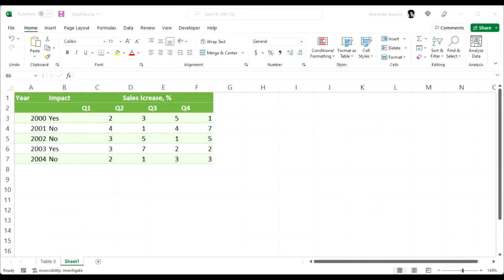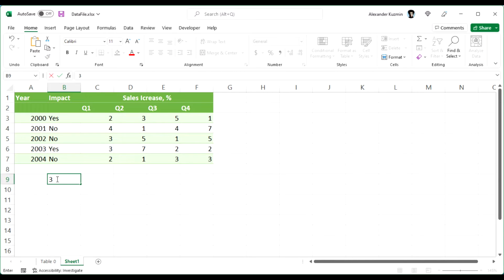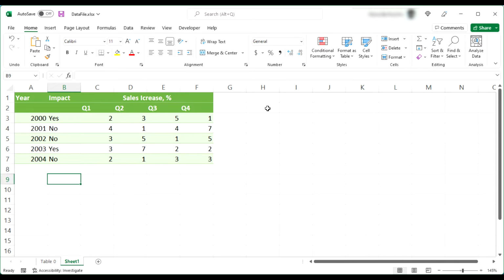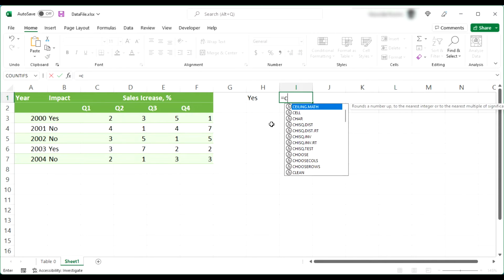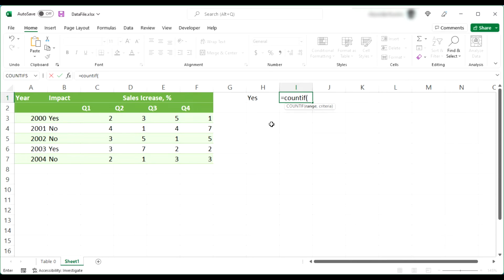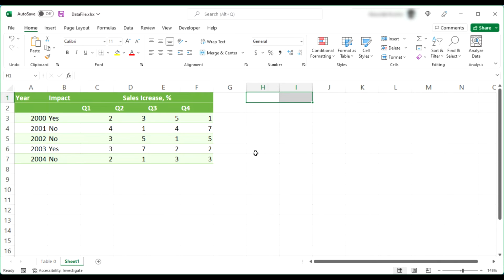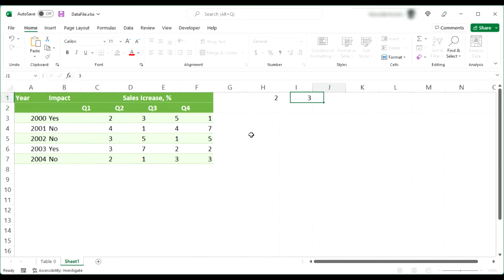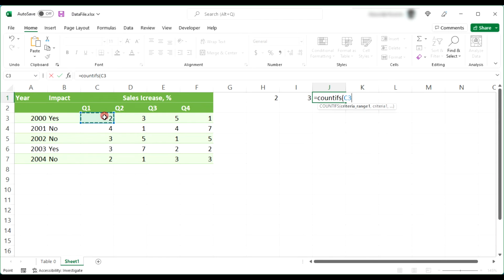How to use COUNTIF and COUNTIFS in Excel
Step by step guide in simple words how to use Excel functions COUNTIF and COUNTIFS for data analysis